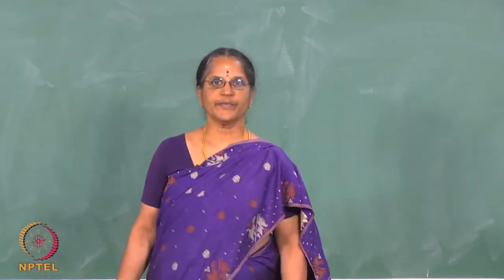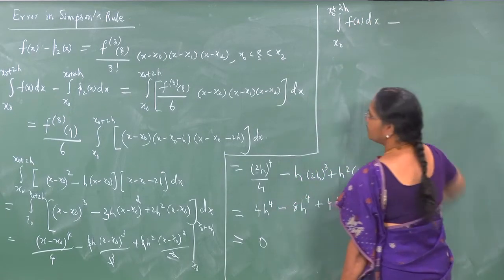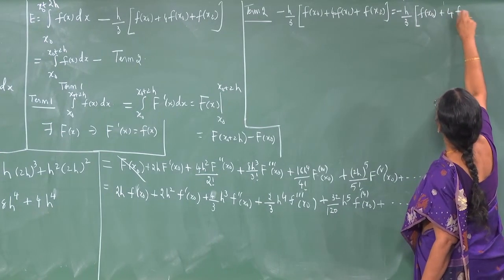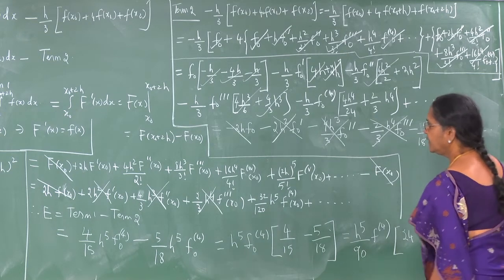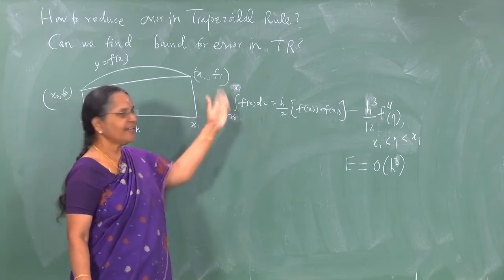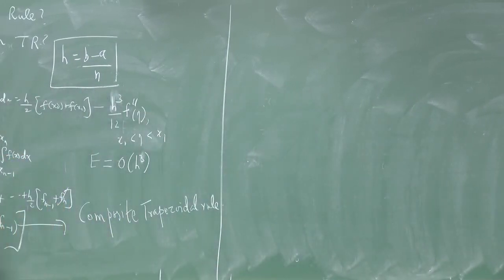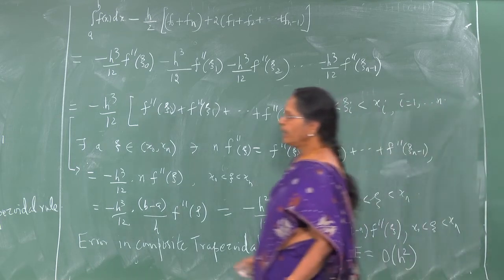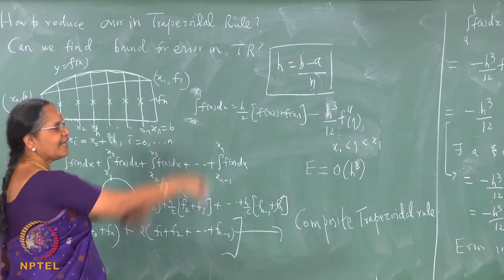Lecture 14 Numerical Integration - 3 Error in Simpson's Rule Composite in Trapezoidal Rule , Error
Numerical Integration - 3 Error in Simpson's Rule Composite in Trapezoidal Rule , Error
Prof Usha
Department Of Mathematics
IIT Madras